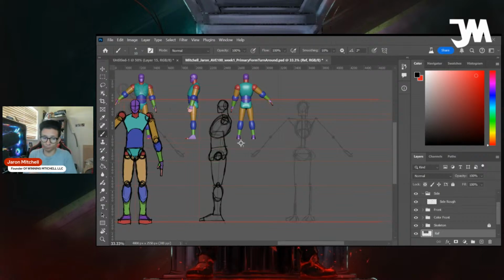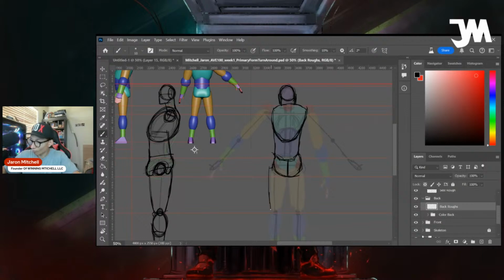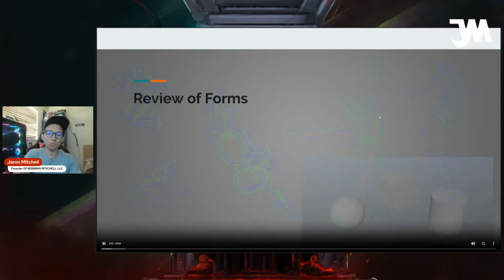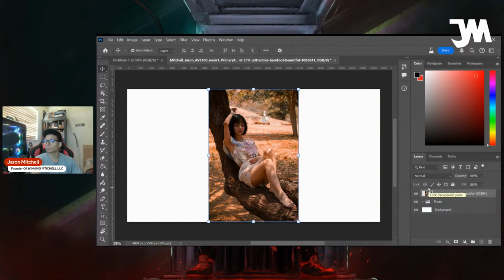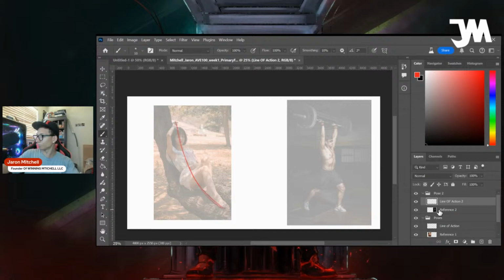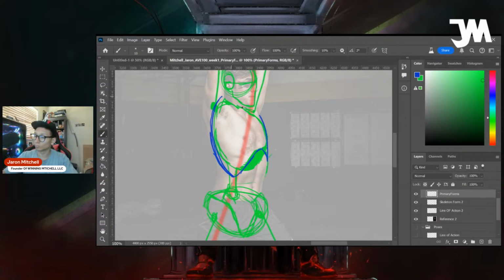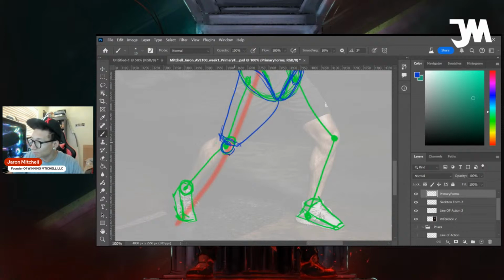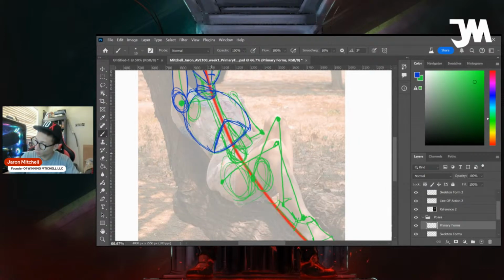Human Proportions - Basic Forms Draw Over: Assignment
Learn the fundamentals of drawing human proportions with this basic forms draw over assignment. Understand the key measurements and ratios that make up the human body, from the head to the toes. This tutorial is perfect for beginners looking to improve their figure drawing skills and understand the basics of human anatomy. By following along with this draw over, you'll gain a deeper understanding of how to break down the human form into simple shapes and forms, making it easier to draw and sketch with confidence. Whether you're an artist, illustrator, or simply looking to improve your drawing skills, this video will provide you with a solid foundation in human proportions. So, grab your pencil and paper, and get ready to learn the basics of drawing the human form.

Chapters:
0:00 Setting Up the Workspace
4:28 Refining the Human Form
6:47 Optimizing the Workflow
11:03 Managing Color Layers
16:15 Sculpting the Back Musculature
22:30 Constructing the Arm Anatomy
26:34 Understanding Primary Forms
39:07 Executing the Action Pose
58:58 Analyzing Forms in Perspective

🔴 URGENT: YouTube & Rumble will NOT show you my new videos unless you.

🎯 Jaron W Mitchell | Personal Brand
🎮 Building worlds. Owning IPs. Creating like a god.

📚 FREE RESOURCES
💰 FREE 7-Figure Blueprint Course:

Create Like A God – Mindset. Creativity. Ownership.

This video may be shared or embedded, but may not be reproduced without permission.